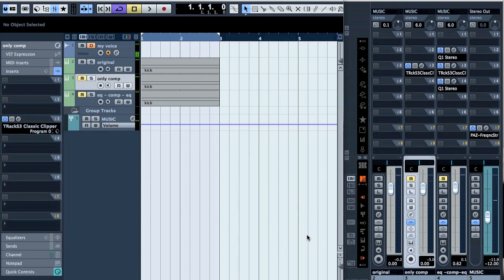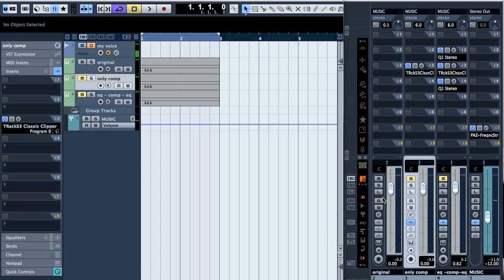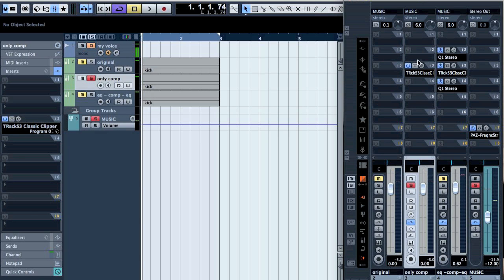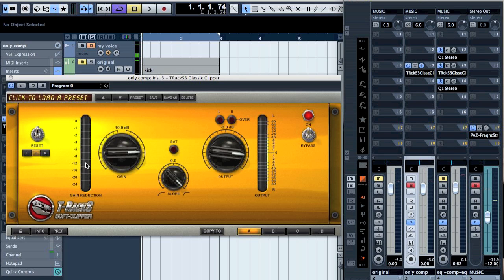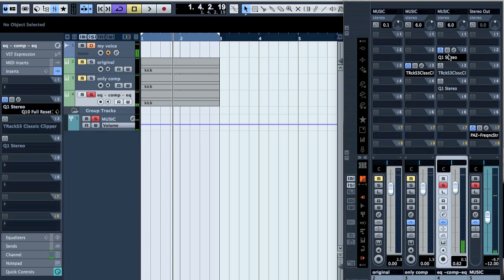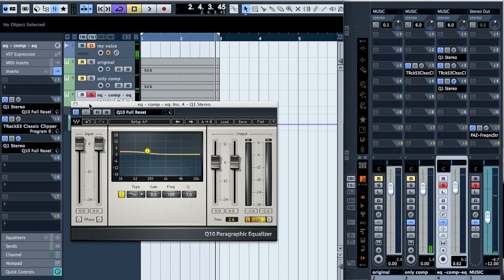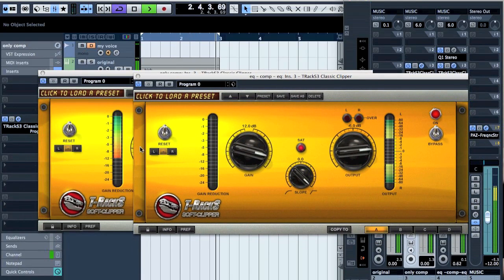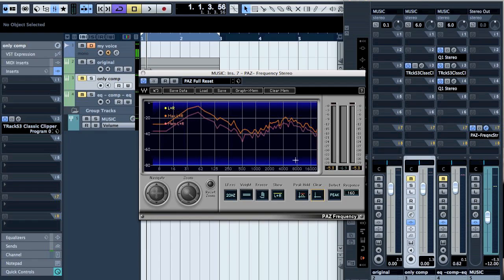Mixing 201 - Getting low end heavy mix loud without distortion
EQ before compression or compression before EQ